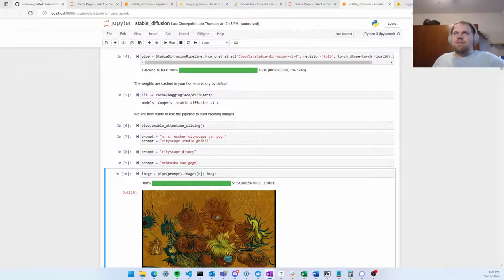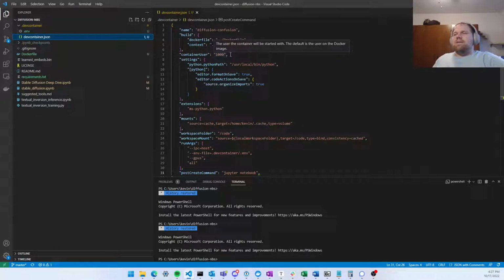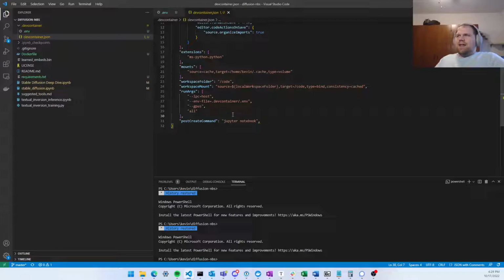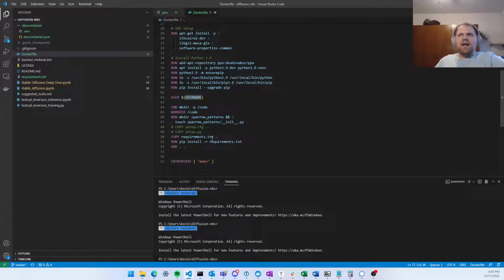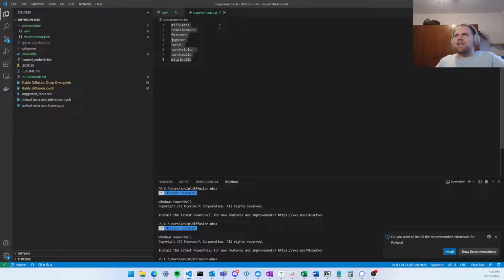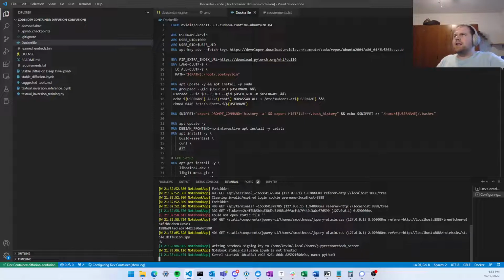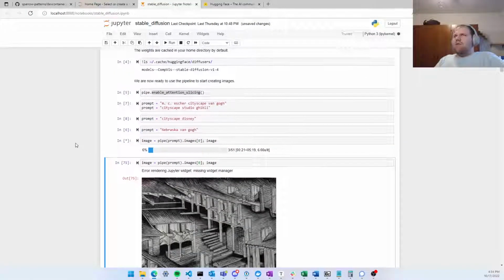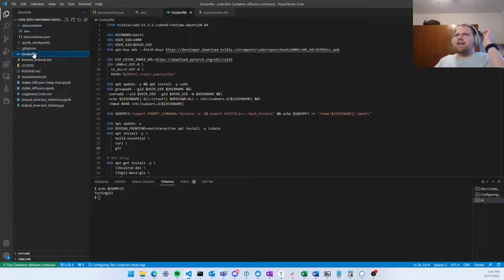Fastai .devcontainer Environment Creation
This video is a walkthrough of .devcontainer's for part 2 of fastai's 2022 course.  This was created for lesson 9, but is not directly related to the course itself.

If you work for a manufacturing company that wants to improve speed and quality, reach out for a free 30-minute meeting at problemsolversguild.com!